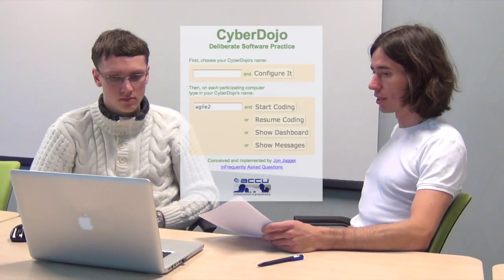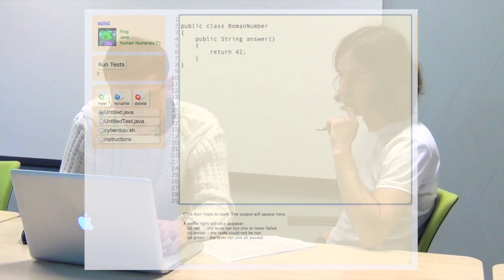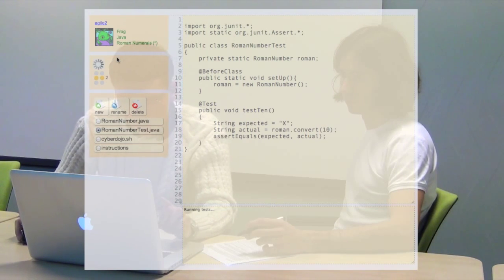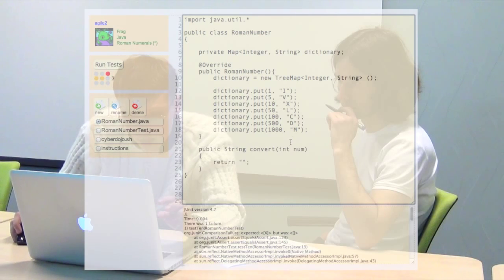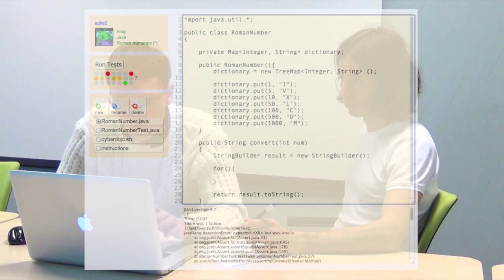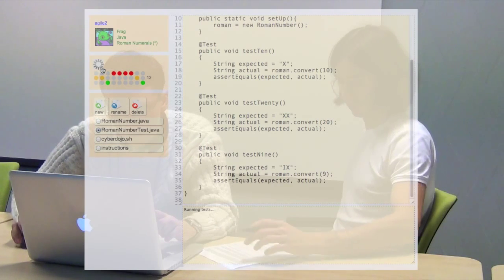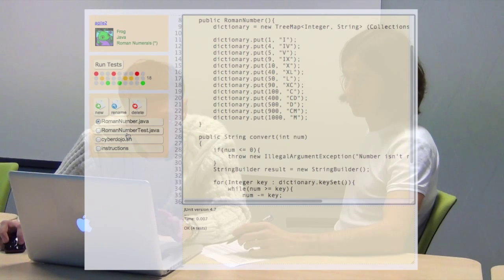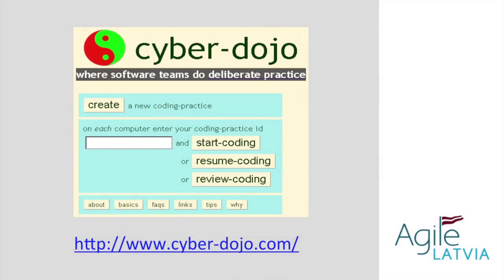An Example of Cyber-dojo Usage in Job Interview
Finding new team members, finding out their skills and abilities is not an easy task. But how we can improve this process? By pairing on coding task — that's for sure. Arkadi Shishlov and Alexey Buzdin demonstrate this on practice by applying Cyber-Dojo created by Jon Jagger.